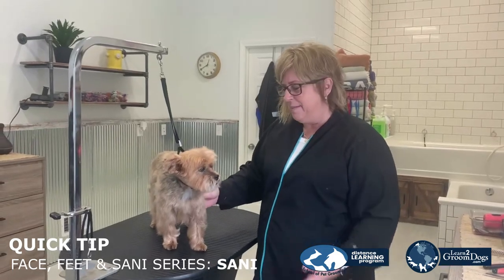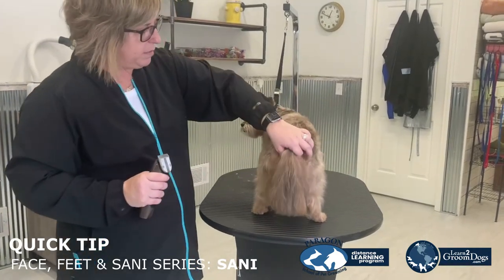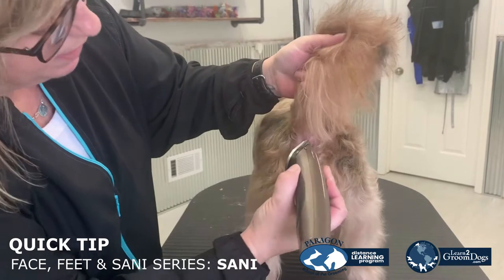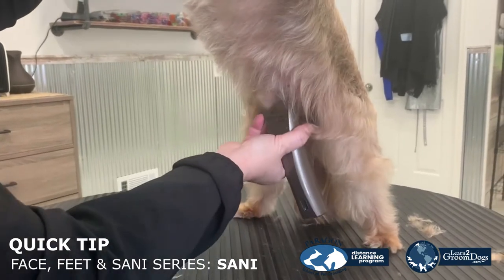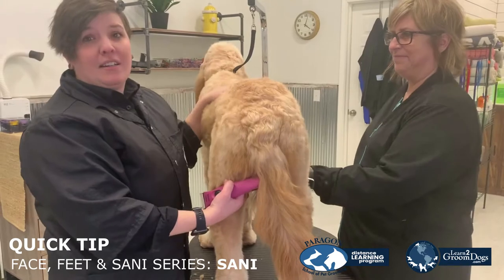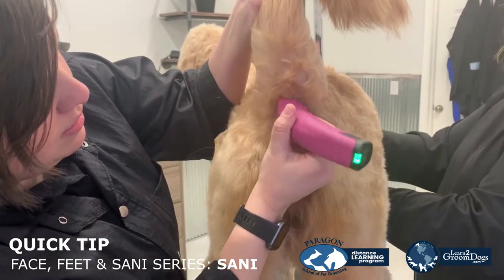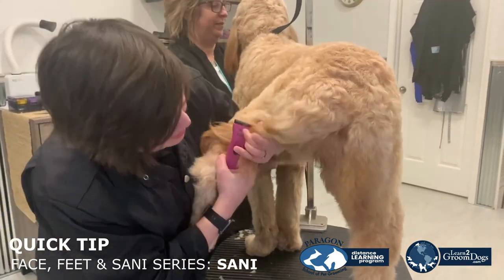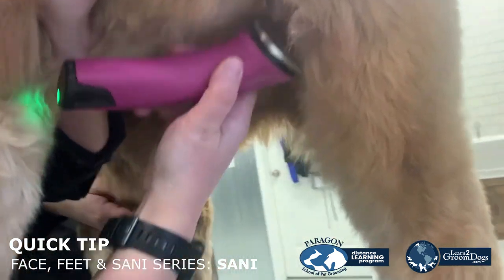Face, Feet and Sani Series: SANI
Face, Feet and Sani lesson will prepare you to complete a Bath and Brush service on a trimmable breed. This service can be offered to grooming clients as a Bath & Brush appointment in between their existing haircut appointments, as a way to get them on a more frequent schedule and looking
Trim and clean up the sanitary areas